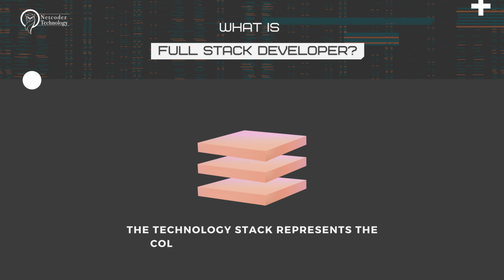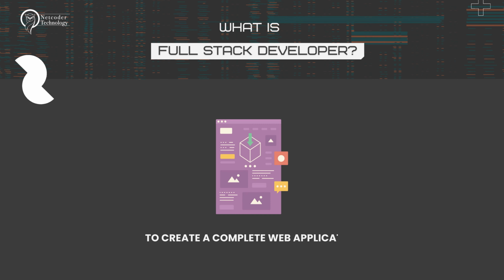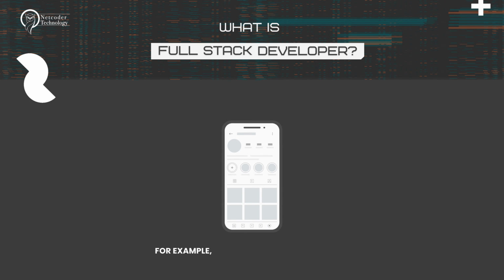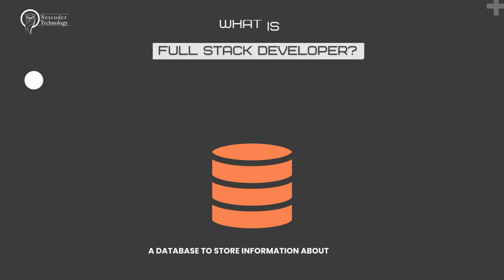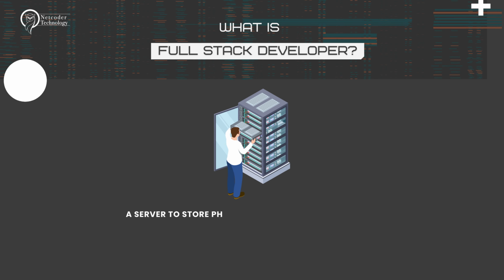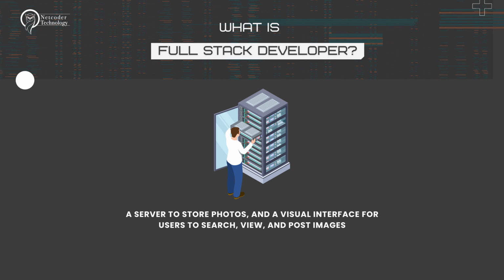Full Stack Developer Course | Netcoder Technology | How to Become Full Stack Developer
Welcome to our Full Stack Development Program! In this video, we introduce you to the exciting world of Full Stack Development and showcase the incredible opportunities it offers.

Join us as we dive into the fundamentals of Full Stack Development, exploring both the front-end and back-end aspects of web development. Learn how to create stunning user interfaces using HTML, CSS, and JavaScript, while also mastering server-side programming with languages like Python, Node.js, or Ruby.

Our comprehensive program equips you with the skills to handle databases, design server architectures, and leverage popular web frameworks like React, Angular, Django, and Express. Through hands-on projects and real-world examples, you'll gain practical experience and develop a diverse portfolio.

Whether you're a beginner or an experienced developer looking to expand your skill set, our Full Stack Development Program caters to all levels. Our expert instructors and industry-relevant curriculum ensure a transformative learning experience.

Join us at Netcoder Technology and unleash your coding superpowers with our Full Stack Development Program.